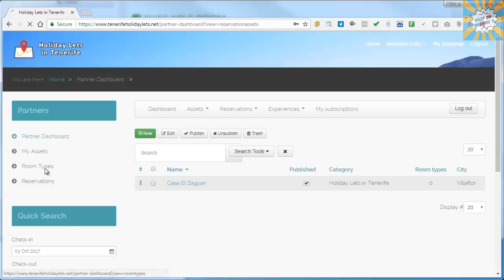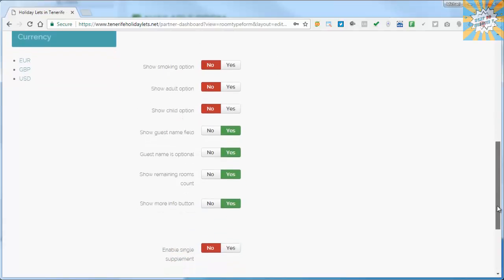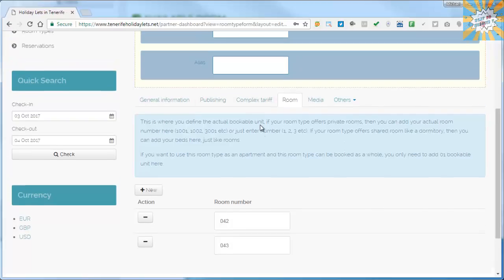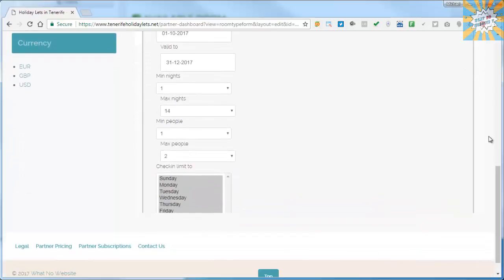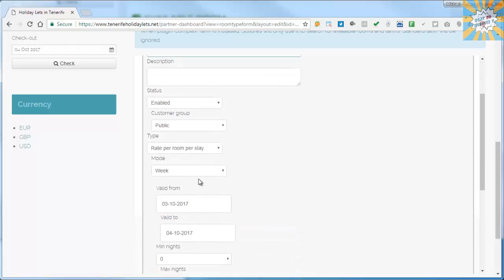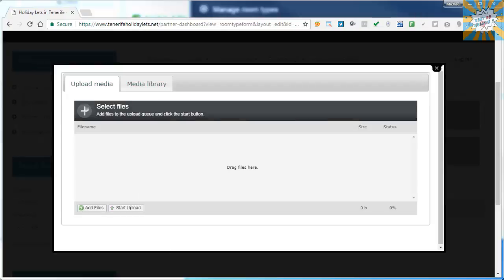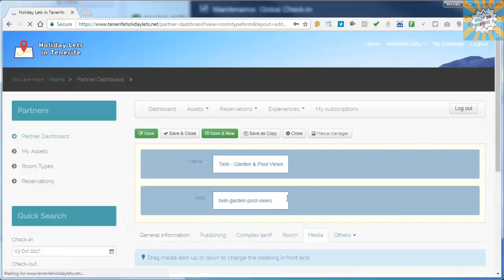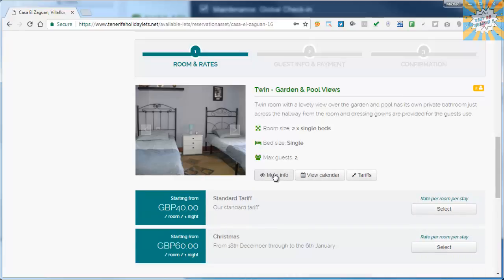What No Website, How To :: Reservations System - Adding Rooms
A brief tutorial on how to Reservations System - Adding Rooms